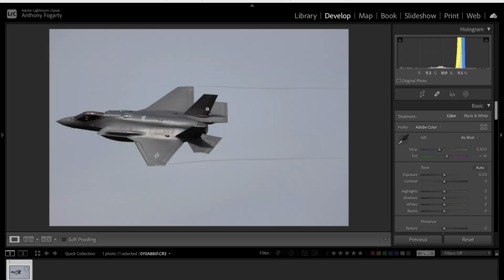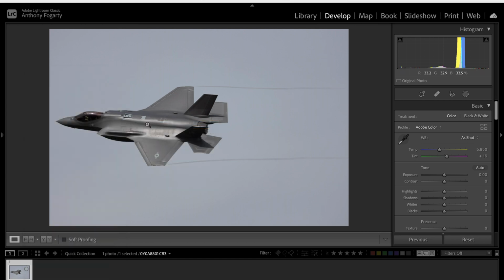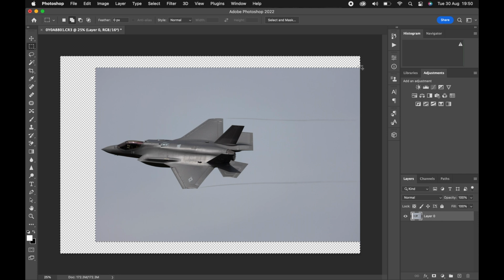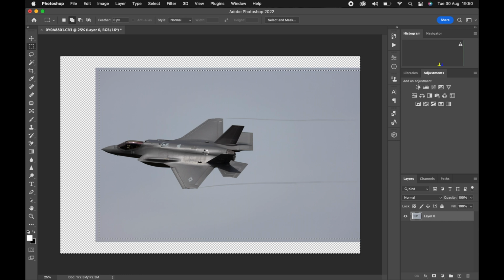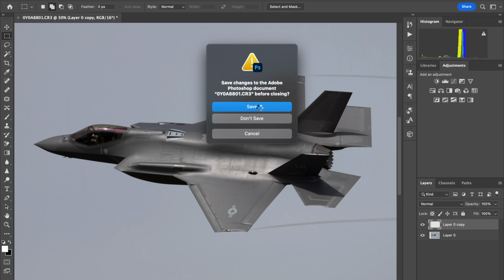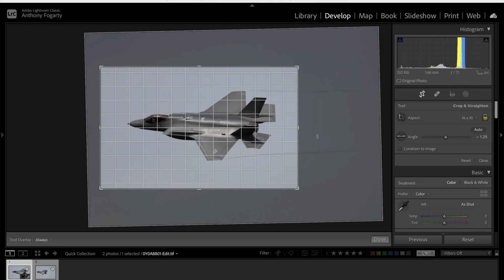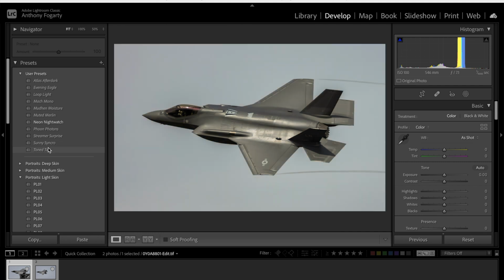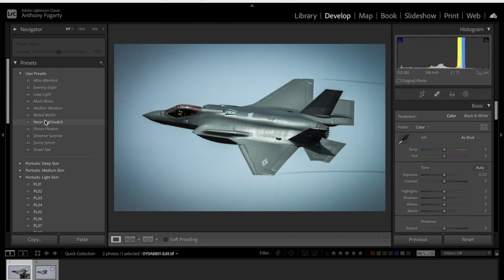Expanding The Frame - In Lightroom and Photoshop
Here's a quick tip video to assist you in editing your aviation photos where the subject may be too close to the edge of the frame to work with.

Please see my aviation images on Instagram;